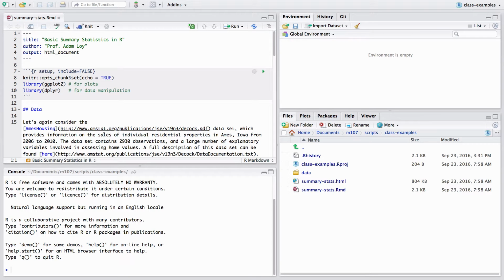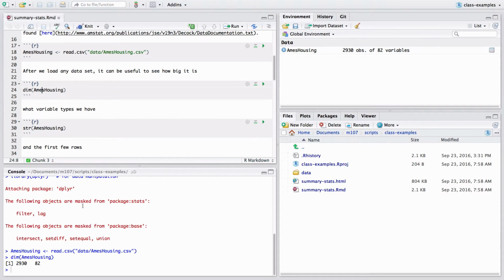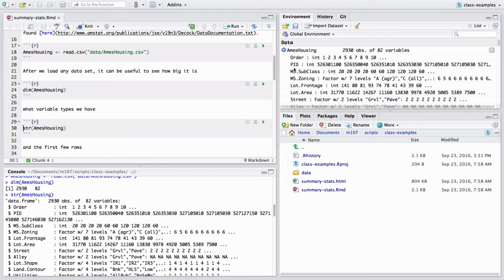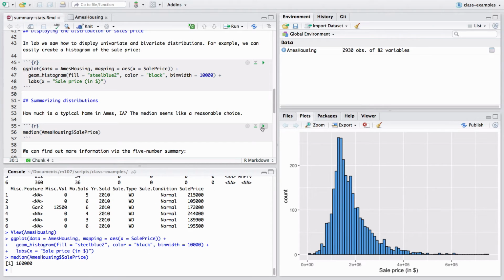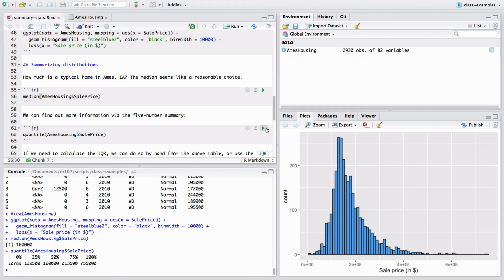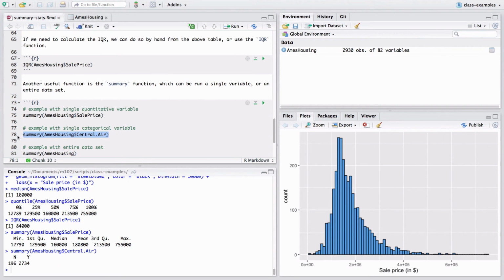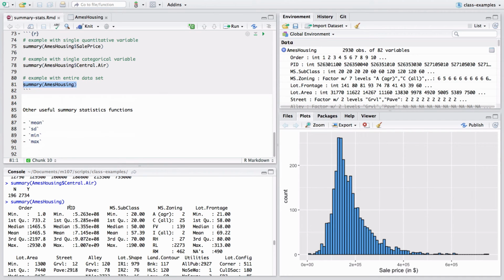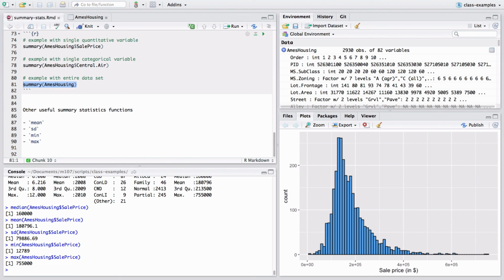Summary Statistics in R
How to calculate basic summary statistics in R.